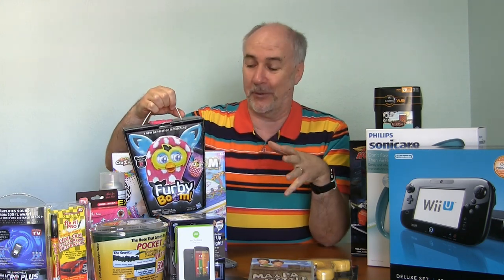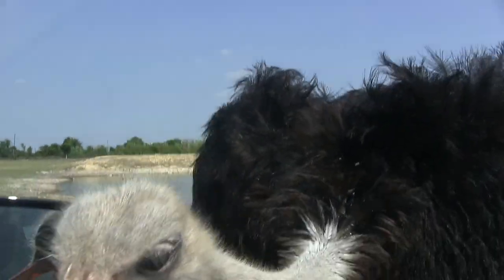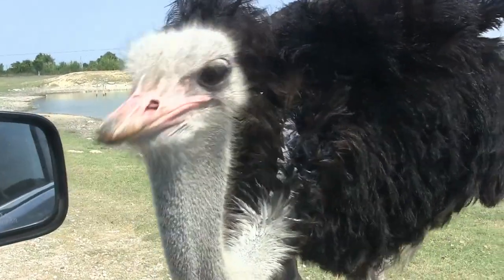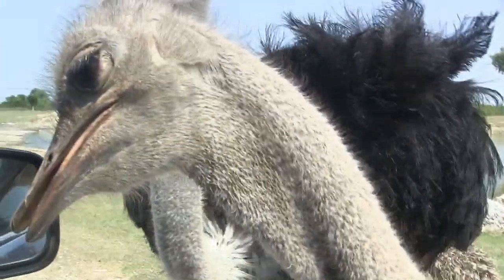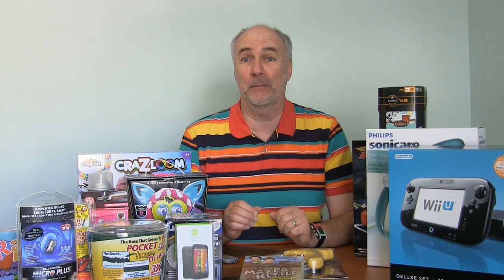2014 Upcoming News and Reviews | EpicReviewGuys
Our 2014 products to review are rolling in!  Here is a sampling of what we will be trying out in the coming weeks- from As Seen On TV to Tech to Toys to wild shirts!